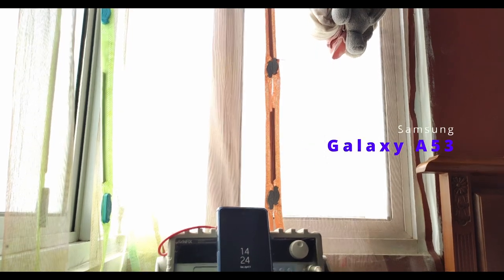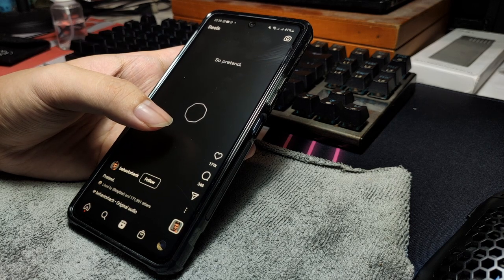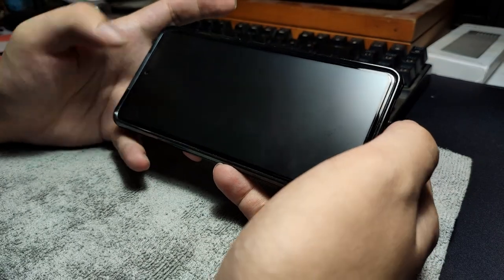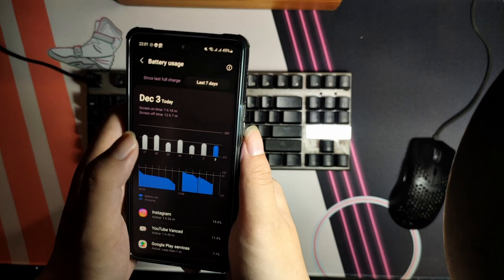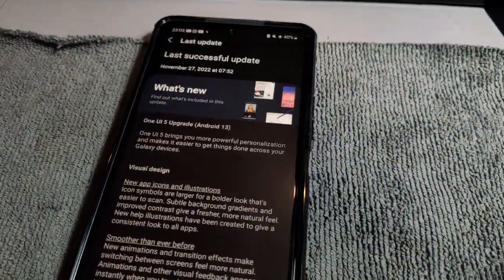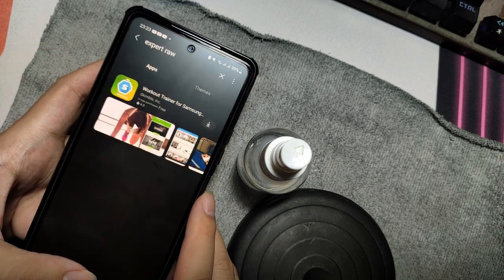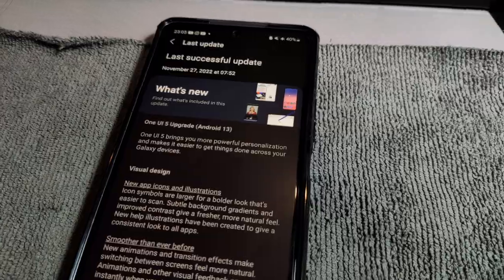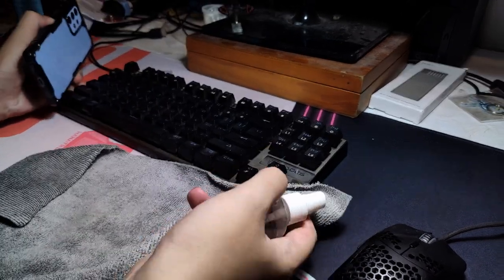Samsung Galaxy A53 5G : Better with Updates!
I got the Samsung A53 5G in March earlier this year. It took it on a great adventure called life, people said the performance was not that good when it came out. How does it held up nearing the end of 2022 ? How is the battery life ? How good performance now ?

(I got to Re-Upload, LOL)

Chapters :
00:00 Intro
00:16 Performance
01:22 Audio
02:00 Display
02:20 Battery
03:20 Software Updates
03:46 Camera
04:54 TL;DW

TL;DW :
The A53 is great, with long android support. Performance is okay, not as bad as the first I was using it. Software updates does make this phone a bit better over time. 6/10 for performance. 7.5/10 for Software Update.The battery life is good enough, but I recommend turning off the Protect Battery Feature when you know you need your phone for a long time and won’t be charging it anytime soon. Battery life I give it a 8/10.Display is also nice, I don’t use the 120 Hz that much. But everything else is great. The lack of HDR is kinda annoying. But you probably won’t use it that much. I give it a 7/10.The Cameras are great, sometimes inconsistent but, It takes pretty good photos and videos. For general Social Media things, the camera are very usable and doesn’t really need editing to look great for Social Media. I give it a 7/10.Audio performance, aside from the lack of 3.5 mm Jack. And External audio device. The speaker on the phone is pretty good overall delivering a good sound quality and stage for Media consumption.

♪ Storybook (Prod. by Lukrembo)

Hello there!

My name is Felix, I do YouTube for fun.I do benchmarks, product review, product unboxings, and shorts regarding products. Feel free to recommend me products, games, and other tech related things in my video comments.
My Current Setup :
- ASRock AB350 Pro 4 (RIP, ±4 years of use)
- 2X8 GB 3200MHz Kingston HyperX Fury Ram
- AMD Ryzen 3 2200G Raven Ridge APU
- MSI GTX 1650 Super Ventus XS OC
- 500W be quite! power 10 (RIP, ±4 years of use)
- Corsair RM750
- 1TB Seagate Harddrive
- 120GB Galax Gamer SSD
- Adata M.2 SSD 512 GB.
- Sades Lucent
- Tecware Exo Elite
- Samsung T24C350 22"
- HyperX Cloud Stinger
- Xiaomi Mi 9T (Main Camera)
- Samsung Galaxy A53 (Secondary Camera)
- Nikon D3100 (Backup Camera)
- Moondrop Chu

please kindly recommend my channel to your friends.